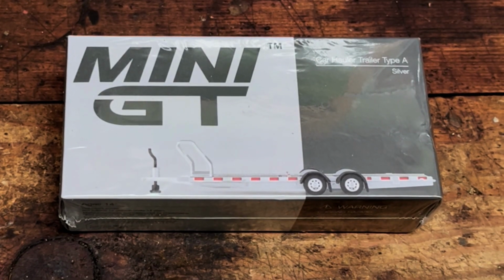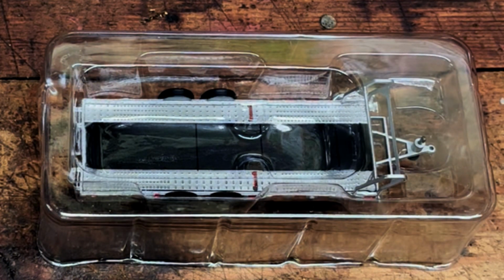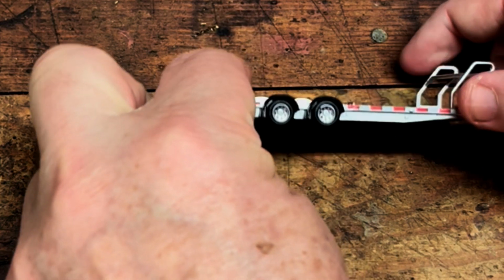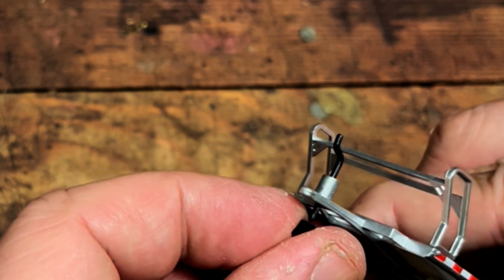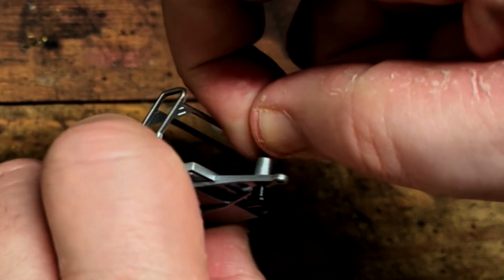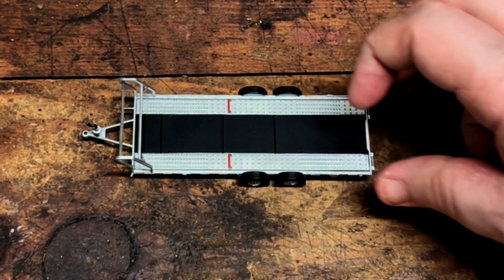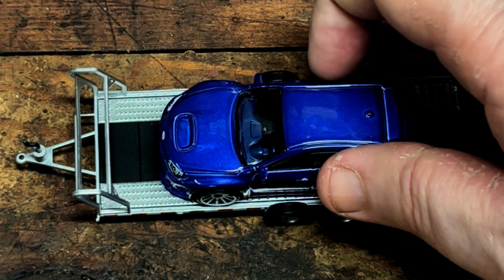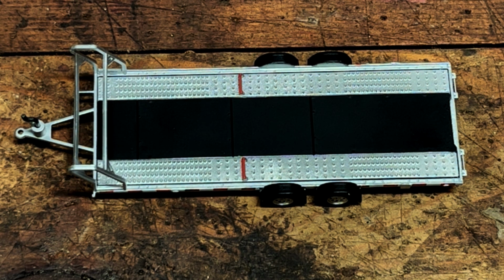What Makes the Mini GT Car Hauler Trailer So Good?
We unbox the Mini GT Car Hauler Trailer and tell you it's strengths and weaknesses.